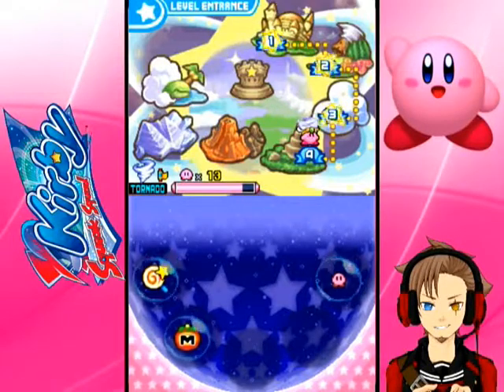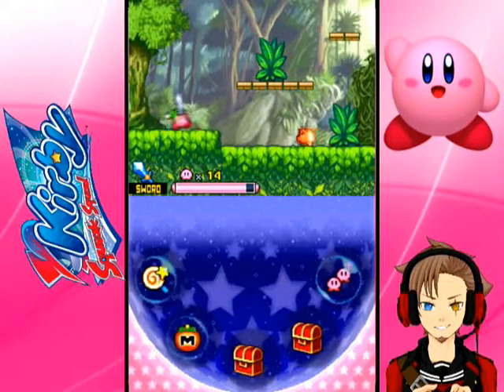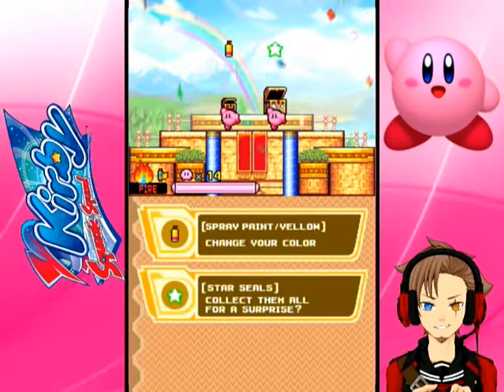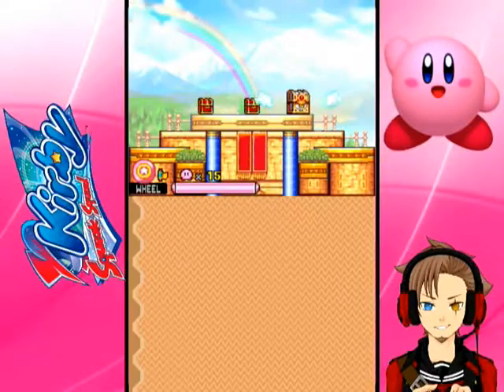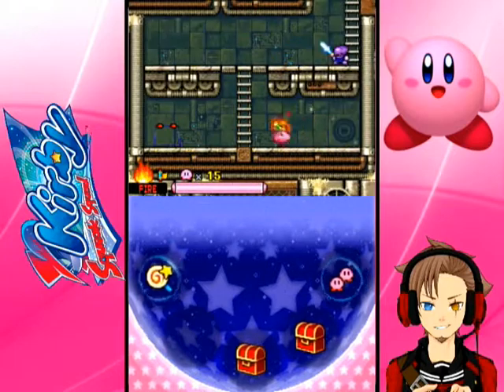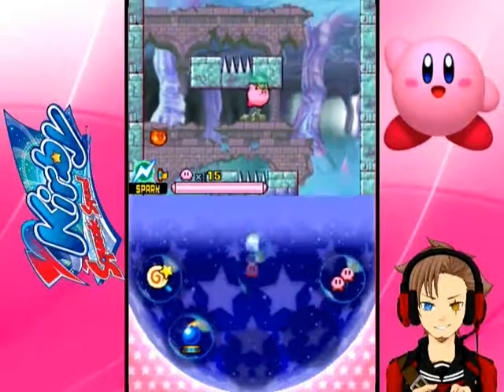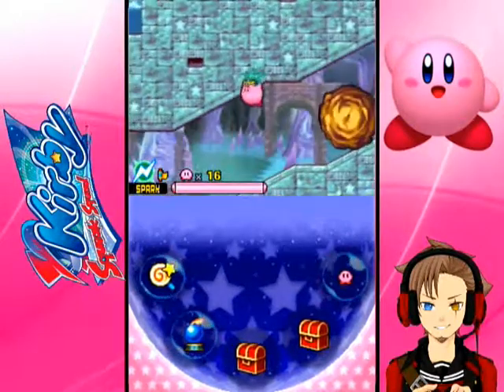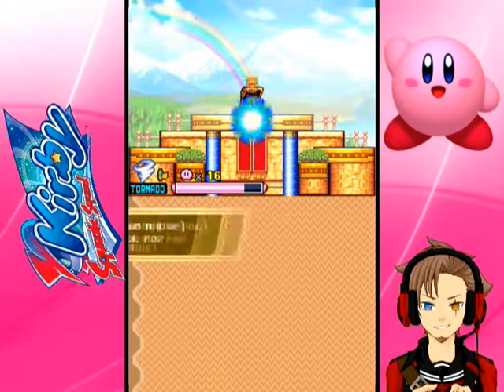Let's Play Kirby: Squeak Squad part 5/10: Tornado is Overpowered!!